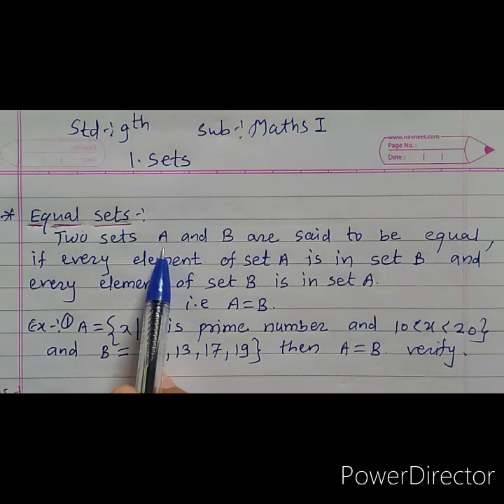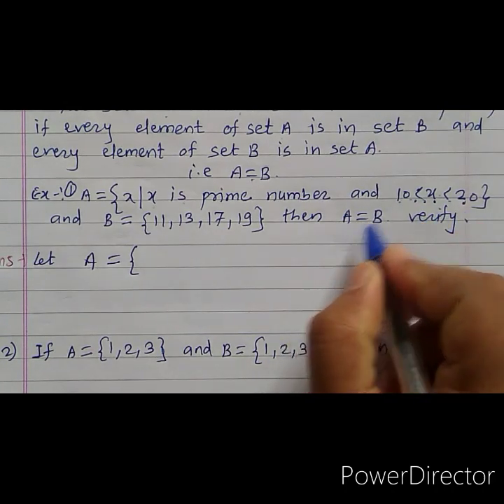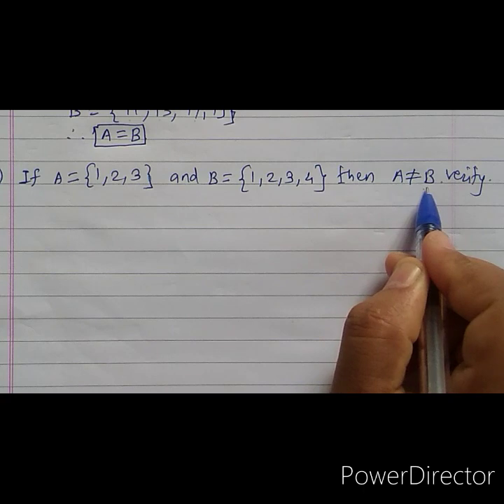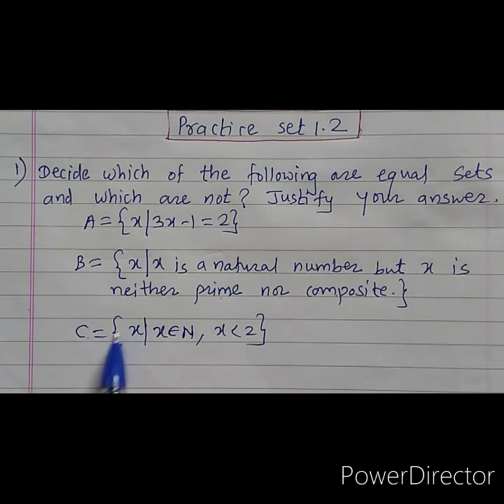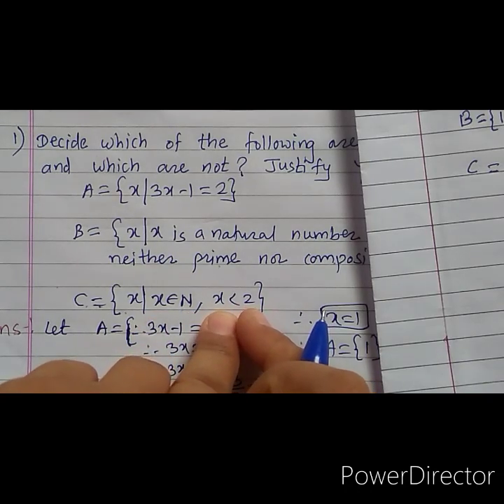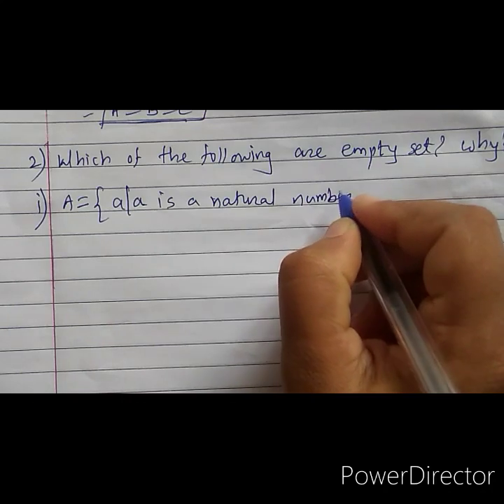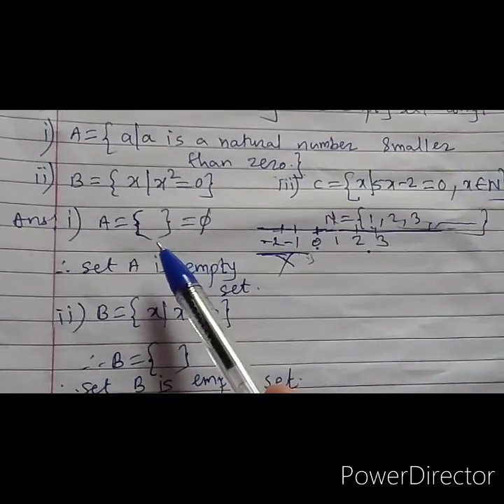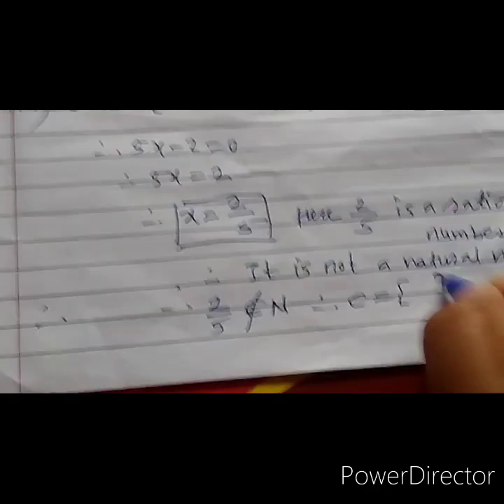Lecture 4- Std- 9th-Maths I by Anupama miss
1. Sets ( Examples from Practice set 1.2)